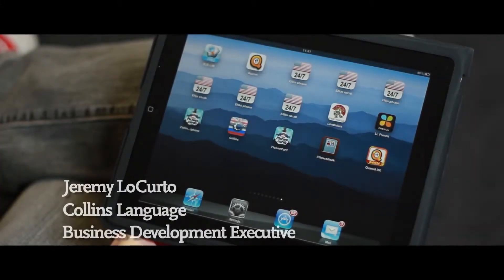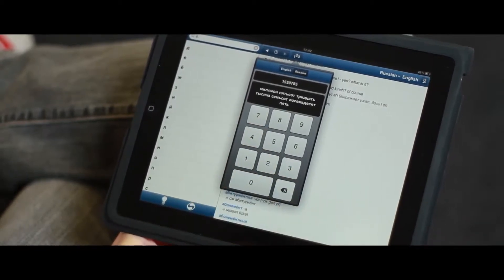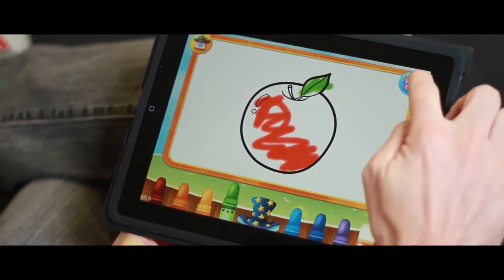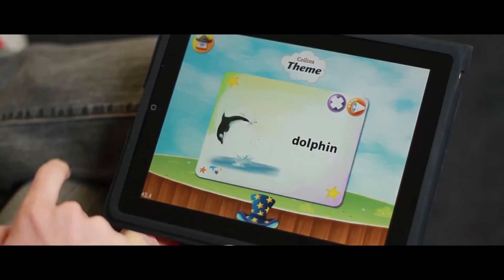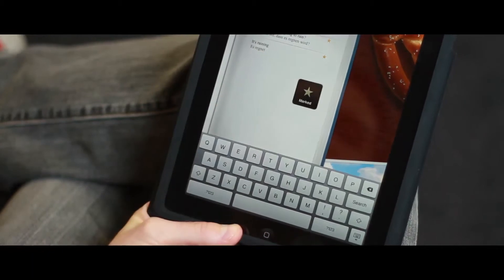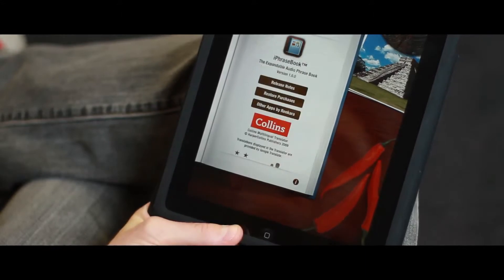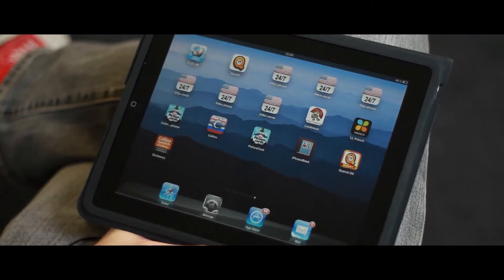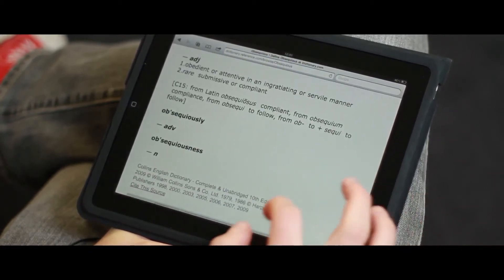Collins Content Services and Solution- application demo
Explore Collins' digital dictionary applications with Jeremy LoCurto our Business Development Executive.

Love words? So do we! Collins' free dictionary site is the home of the Collins English Dictionary, Thesaurus, French, German, Spanish, Italian and COBUILD dictionaries.

Collins has a rich heritage of publishing educational books for almost 200 years, through to today where we strive to provide the sharpest snapshot of world languages. Our experts constantly monitor our database of over 4.5 billion words to ensure our dictionaries are up-to-date, as language evolves across the world's publications, books and websites each day.